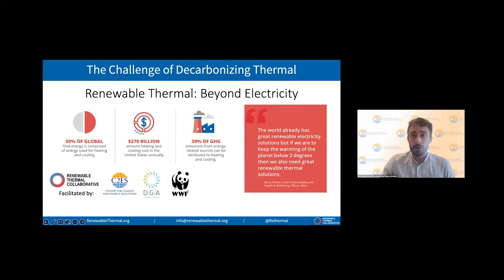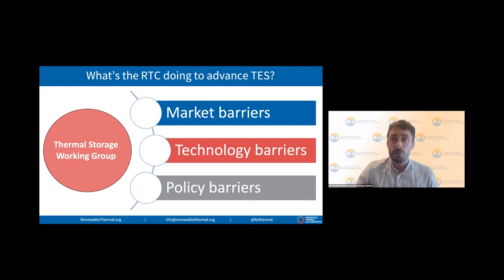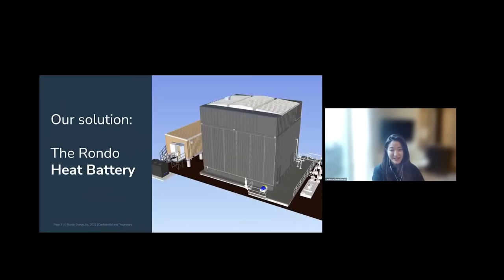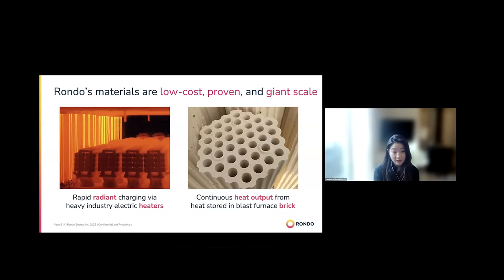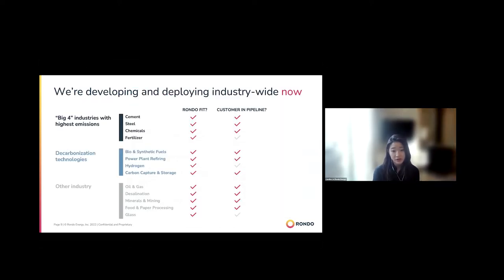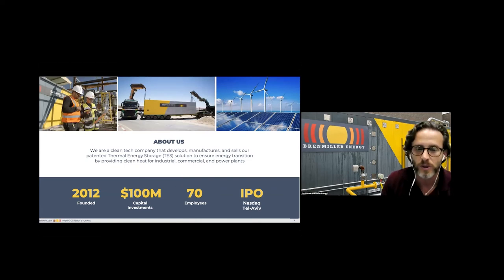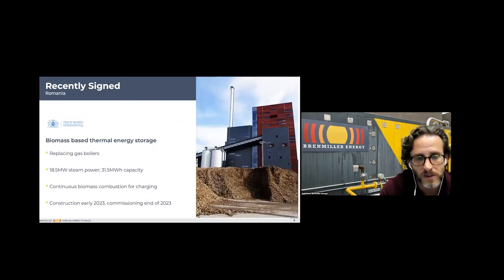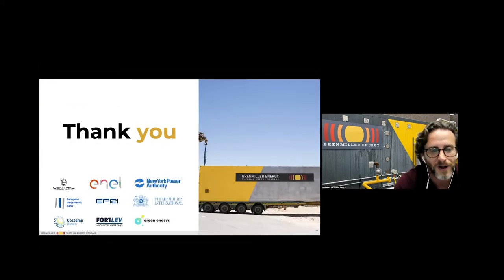Thermal Energy Storage: An Opportunity for Industrial Decarbonization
From glass and steel manufacturing to distilling spirits, industrial processes often require high levels of heat, making emissions generated in these processes some of the hardest to avoid. This webinar—hosted by the Renewable Thermal Collaborative (RTC)—will explore thermal energy storage, a promising technology for replacing the heat demand of industrial facilities with electricity from renewable sources. You’ll hear from three innovative RTC companies that have developed thermal storage technologies to decarbonize industry: Rondo Energy, Antora Energy, and Brenmiller Energy.

Participants will come away with a better understanding of how thermal storage works, real-world applications from thermal storage companies, and what the RTC is doing to support this promising technology.

Speakers
Caroline Jo
VP of Project Finance | Rondo Energy
Jordan Kearns
VP of Project Development | Antora Energy
Gadi Sharir
U.S. Managing Director | Brenmiller Energy
Chris Kardish — Moderator
Industrial Fellow | Center for Climate and Energy Solutions